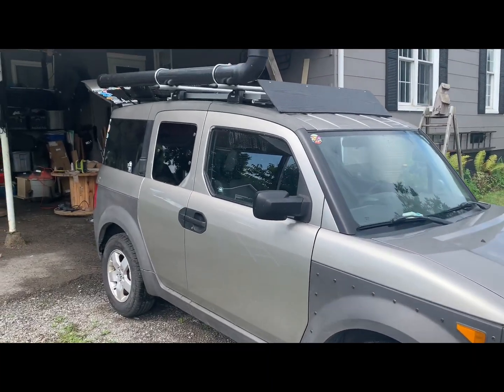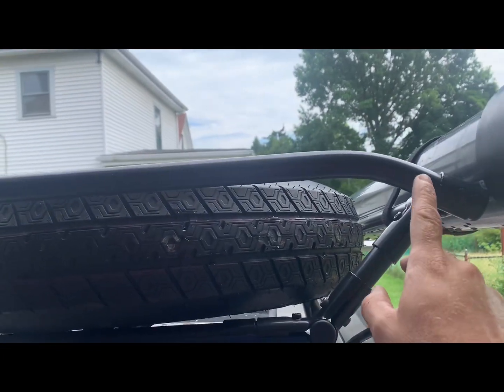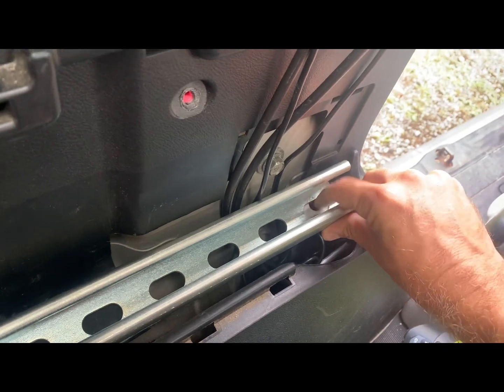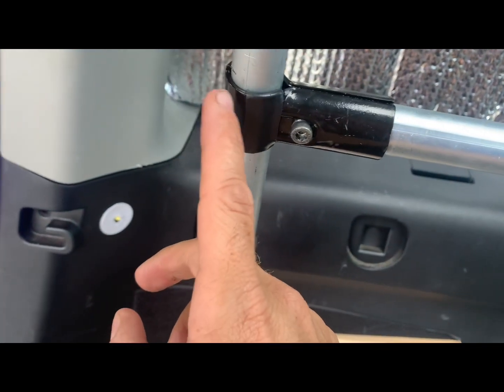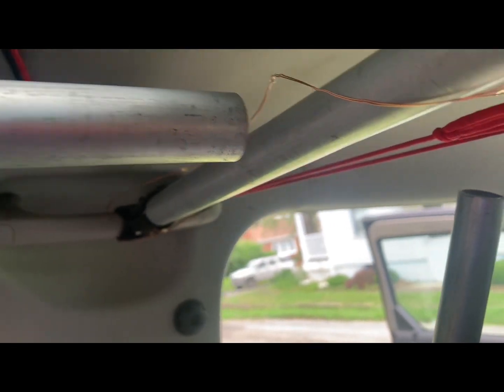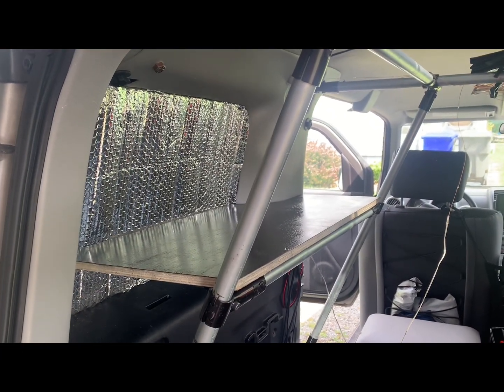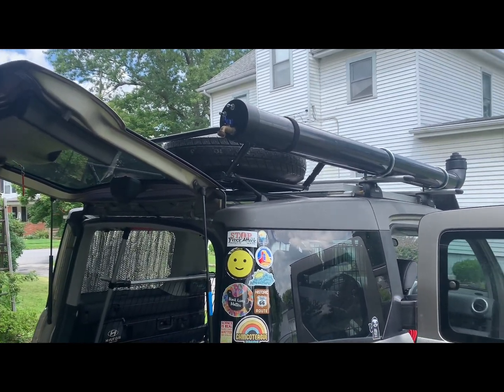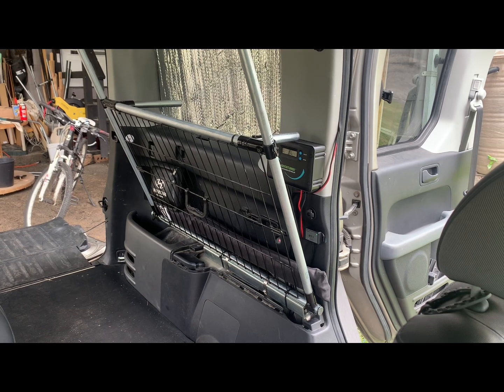Honda Element Camper: Storage and Shelf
Whether you use it for camping, for work, or for a daily driver, this strong and simple storage solution will add functionality to your Honda Element. The Maker Pipe building system compliments inexpensive off-the-shelf materials so that you can build just about anything.

Hank is my 2004 Honda Element EX that I use for daily driving and camping trips.

I used ¾” EMT conduit to complete the build but it could be done in ½” or 1”

EMT Cut list

35¼” base
30¼ front support
29¼” back support
29½” shelf front
29¾” x 2 horizontal tops
43” handle crossbar
3” horizontal extension
Approximately 9” & 6” Shelf brackets

Star pipe inserts x 2 (I use the 1/4-20 Insert (With Lip For 3/4" EMT)

Additional Material
U-hook bolts x 2 (I used 4” ¼-20 thread)
U-channel/strut channel 24”
4” radiator clamps x 2

1. Remove the rear driver's-side passenger seat,
2. Remove the seat bracket using a 14mm socket
3. Prepare the U-channel by cutting it to 19” in length and joining the final two holes.
4. Next, prepare the area by separating the black trim that goes under the seat bracket from the side of the trim.  Use a razor to cut a straight line.
5. Place the U-channel where the seat bracket was located and bolt it in place.
6. Take the 35¼” base piece of conduit and lay it on top of the u-channel.
7. Allow 1¾” of the conduit to hang over the edge of the u-channel towards the front of the car.  Use the 2 radiator clamps to secure the conduit in place.
8. Using a t connector, attach the forward support to the overhang.
9. Measure down the base 31¼” and mount the rear support.
10. Measure up the front support 17½” and attach the 29½” shelf front with a t-connector. Level and attach the other side to the back support. (You can change the height of the shelf at any point.  I designed mine to this specific height so that I could store my drinking water on the shelf but you do you.)
11. Now we’ll connect the two handles above the rear doors using two t-connectors and the 43” handle crossbar.
12. Locate the two 29¾” horizontal tops and insert a threaded star inset into one end of each.  This is best done by laying the insert on a block of wood on the ground, puting the condit in place on top of it, and hitting the top of the tube with a hammer.
13. Next, it’s time to attach the u-hook bolts to the upper child seat anchors. Feeding it in from the back of the car, situate the hook over the anchor so it is hanging.
14. Then tread on the tube. You can do this to both sides or finish one and then go back and to the other.
15. Let’s tackle the upper horizontal on the drivers side first. It can be very helpful to have another set of hands for this step. Gather up the 3” horizontal extension and the 180॰ connector. Lift the upper horizontal piece and attach it to the handle crossbar using the 180॰ connector. Place the 3” extension in the other side of the 180॰ connector.
16. Now take a t-connector and use it to connect the front support to the 3” extension.
17. The passenger side is easier. Lift the upper horizontal piece and attach it to the handle crossbar using a t-connector.
18. Using the last two t-connectors and the shelf brackets, create the supports for the shelf coming off of the shelf front bar.  The longer one goes in the back and the shorter in the front. Use a level to make sure there is no slope.
19. Go around the build and add the plastic end caps to any open cuts in the conduit. There should be three. You’ll thank me later.
20. Now you’ll need to build the shelf. I used a cardboard template to create the shape.  The final product is made from ½” plywood.  I used sticky weather striping on the back of the shelf to prevent rattling.
21. Optional Addition: I zipped-tied in a panel from a dog cage to hold more gear under the shelf.